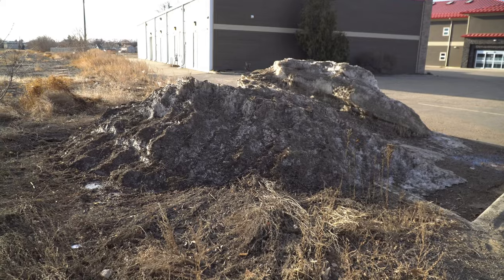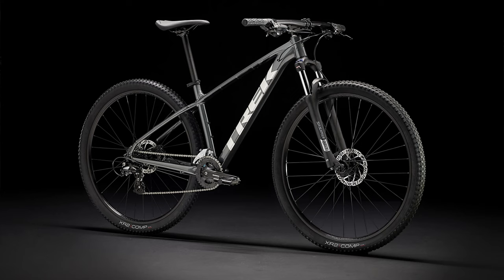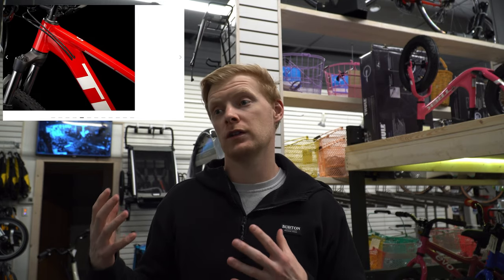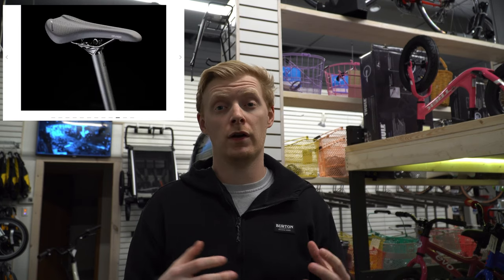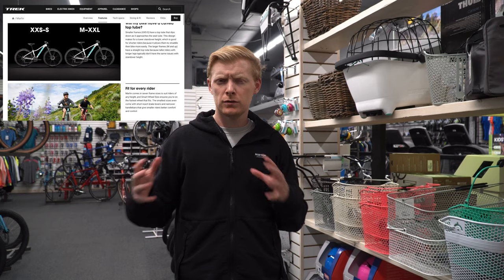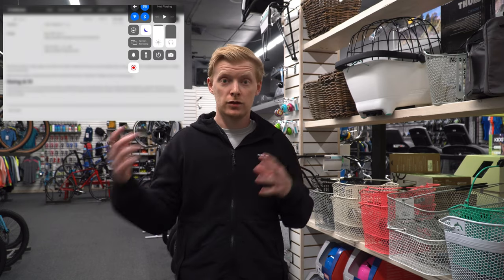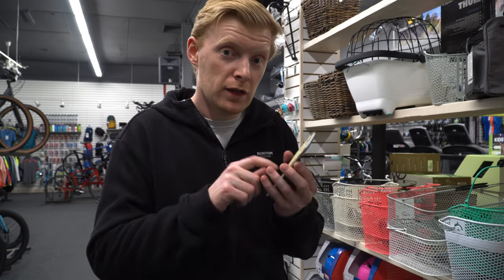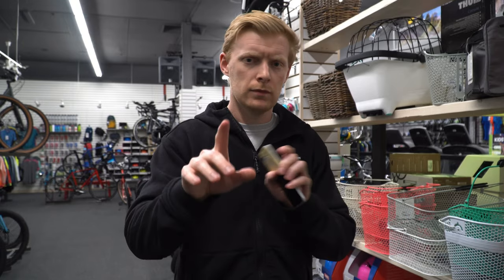2022 TREK MARLIN 5!!! | COMING SOON | Big changes 2x 8 speed | LOCKOUT FORK | CHRIS CLARK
Crazy year it's been, the NEW NEW 2022 Trek Marlin 5 are out, and shipping to stores!! Big changes coming, finally going to a 2x system, similar as the current Marlin 6, as well as an upgraded fork to match the Marlin 6.

Will be interesting to see what changes they make to the Marlin 6 and Marlin 7 with these big changes to the Trek Marlin 5 and the Trek 8!!

🎵 Track Info:

Title: Midnight Sky by LiQWYD